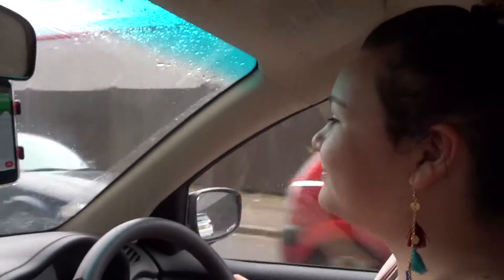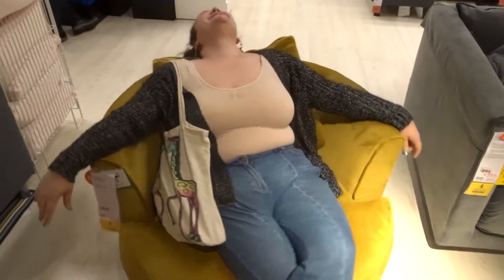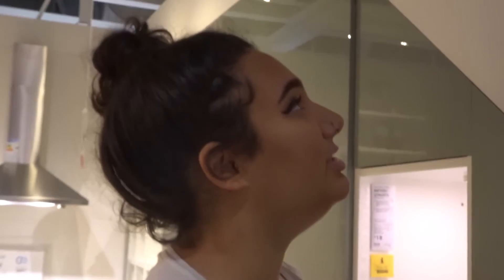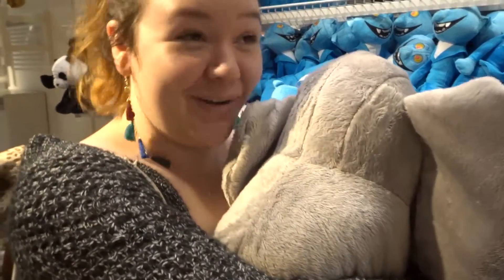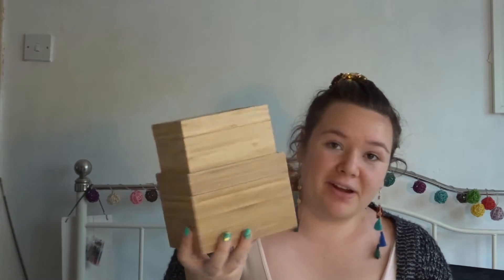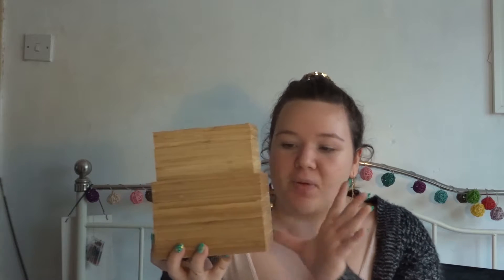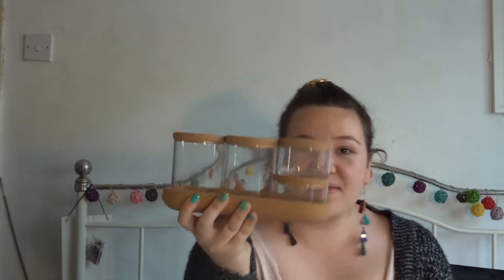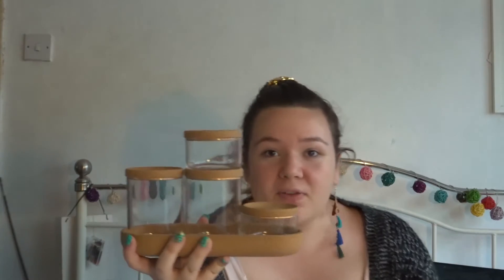IKEA Vlog ( + Haul )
IKEA ! with my lovely friend Ellie